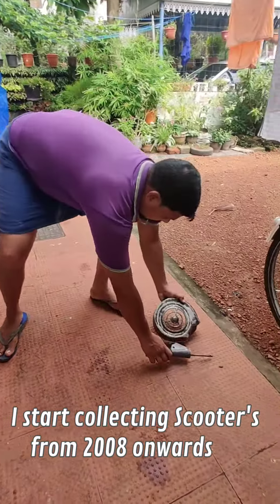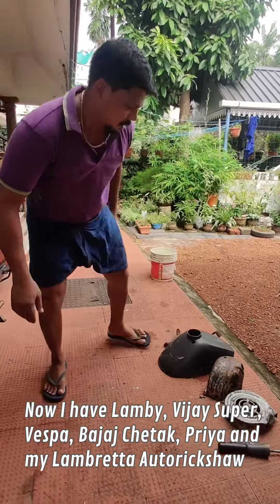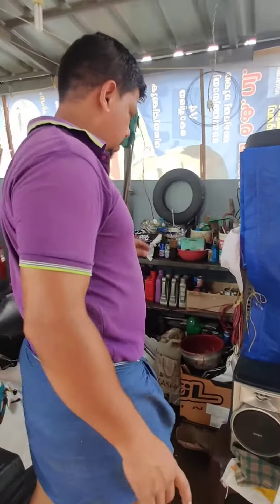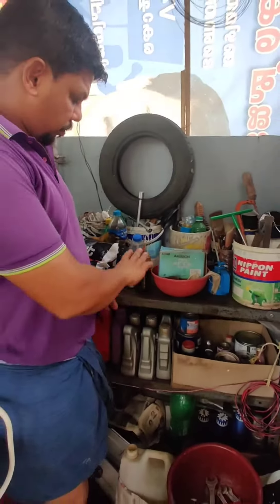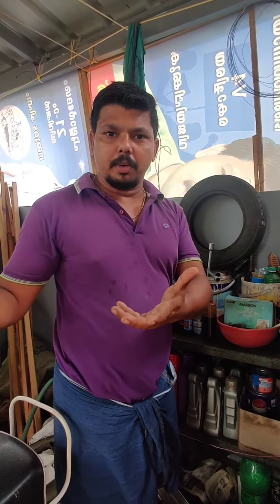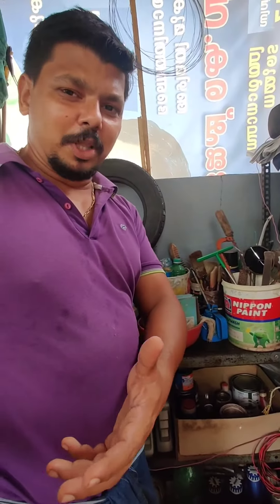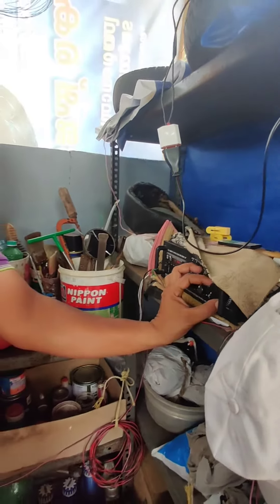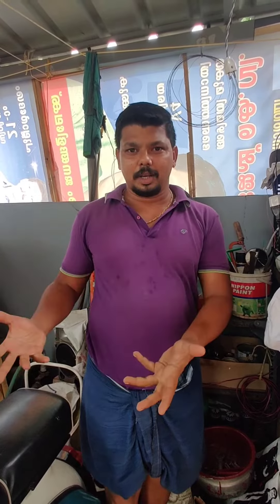വീട്ടിൽ ഒരു ചെറിയ വർക്ക്‌ഷോപ്പ്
Vijesh cochin - a Vintage scooter lover
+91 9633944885